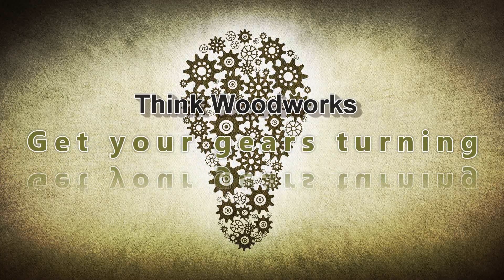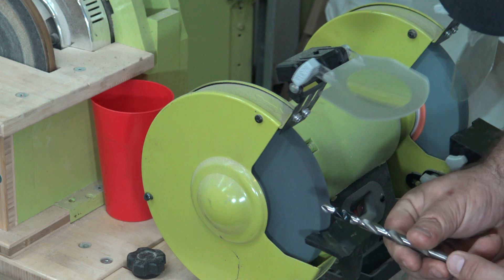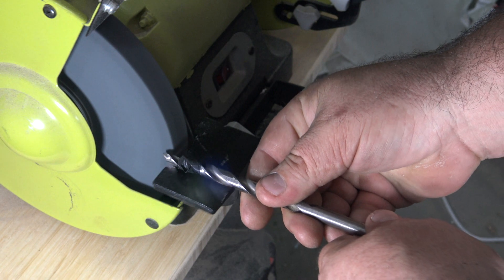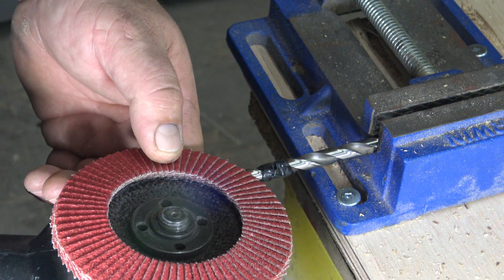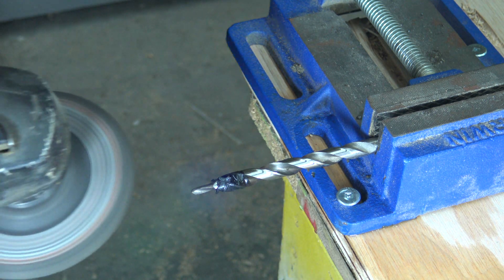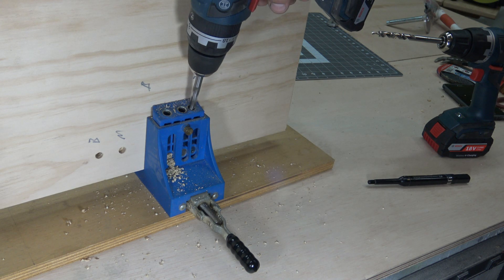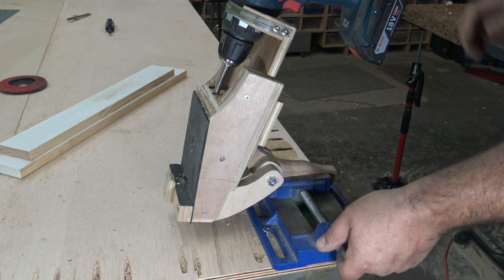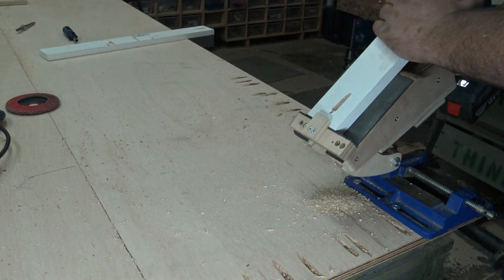How to make a stepped drill bit for making pocket holes.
I had a number of people comment in a recent video that they did not have access to pocket hole/stepped drill bits or they were to expensive so in this short video i experiment with making my own stepped bit out of an old 3/8 inch drill bit..

Think Wood Works Media